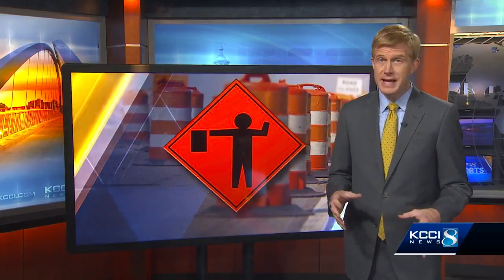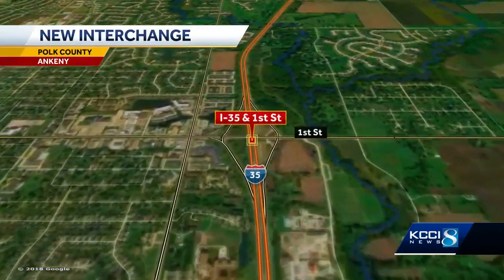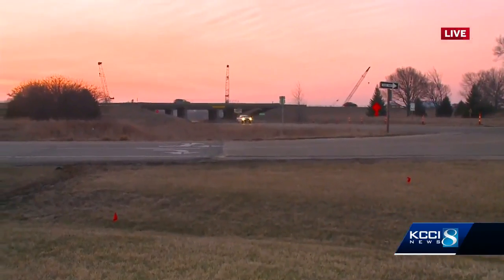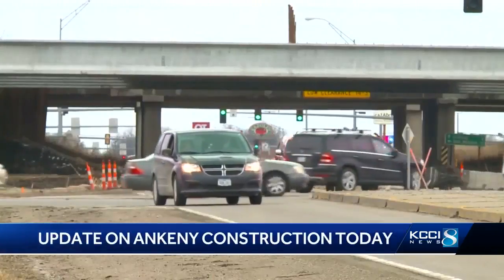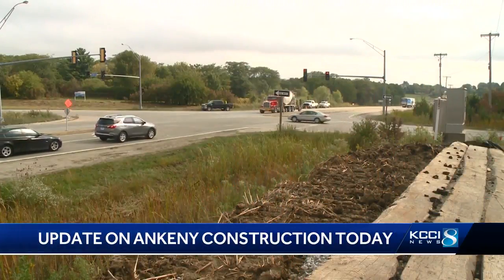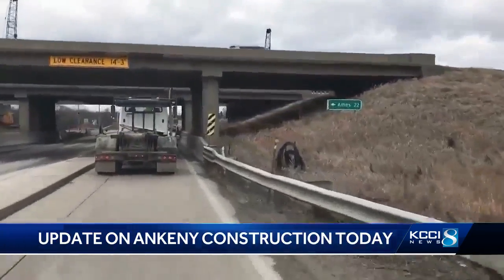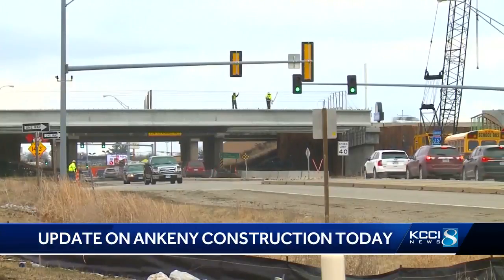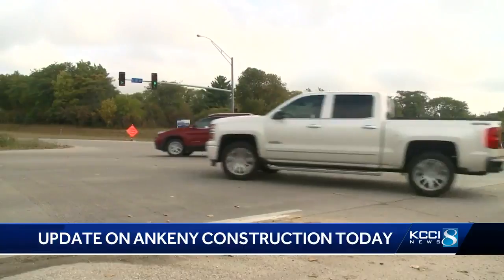Update expected on major I-35 construction in Ankeny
There is new information on some major construction work in Ankeny.